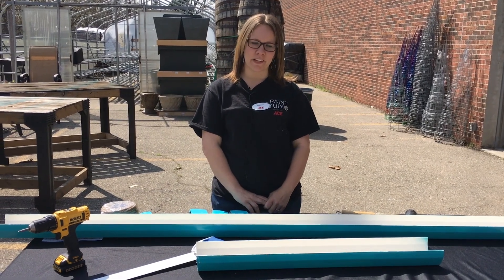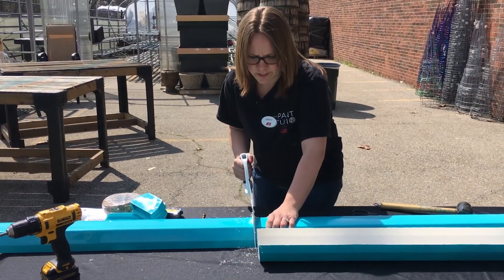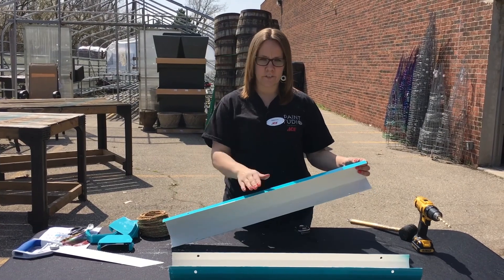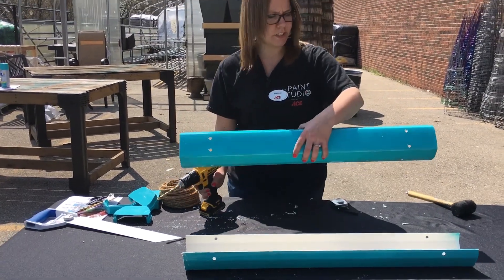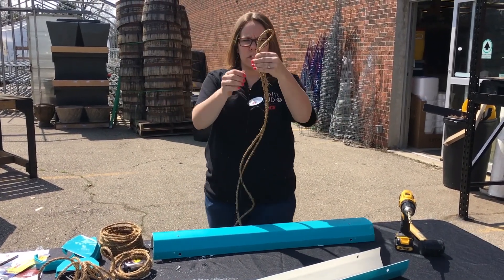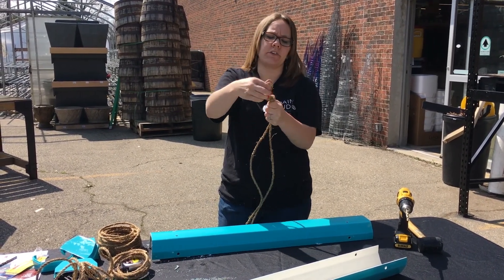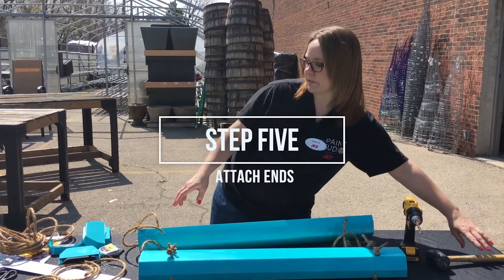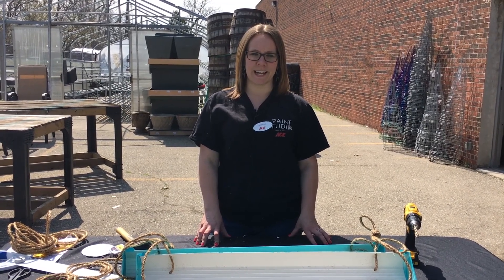Ace Hardware DIY Project: Gutter Planter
Our neighborhood Great Lakes Ace Hardware manager, Rebecca, will show you how to create your very own planter out of gutters.